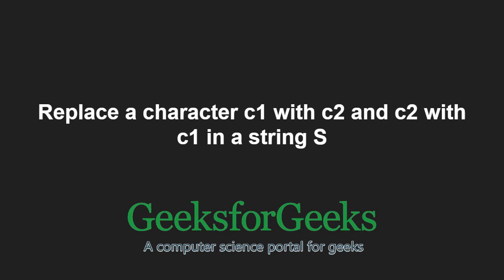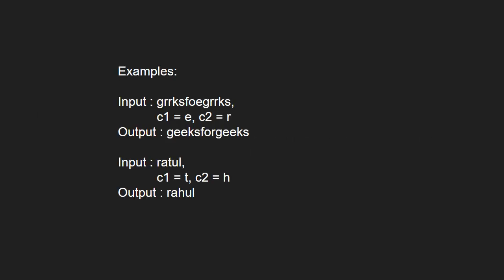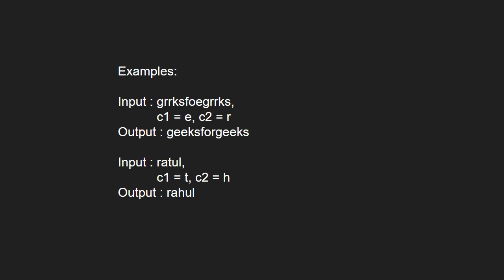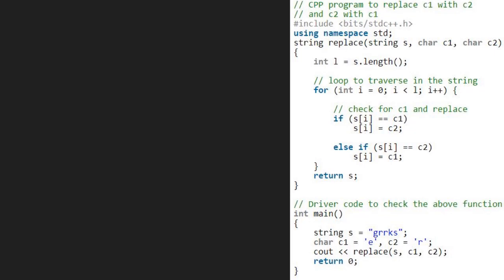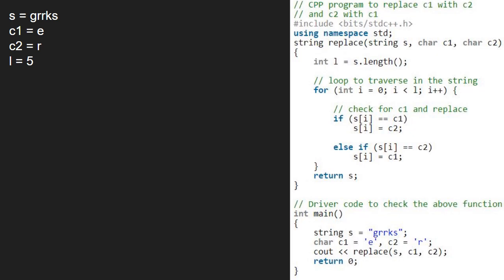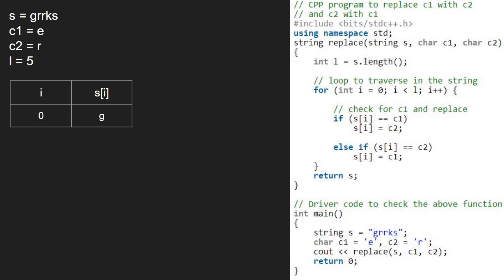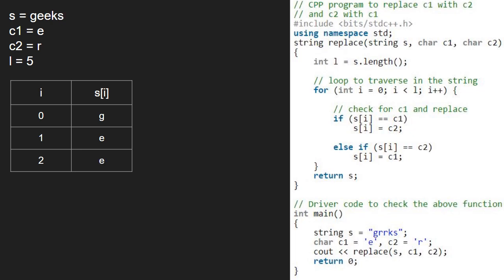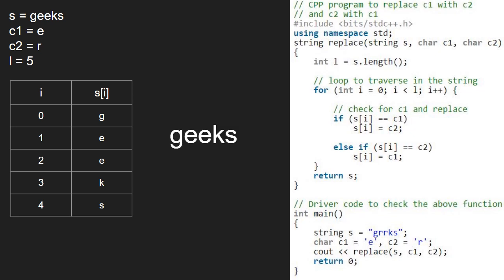Replace a character c1 with c2 and c2 with c1 in a string S | GeeksforGeeks